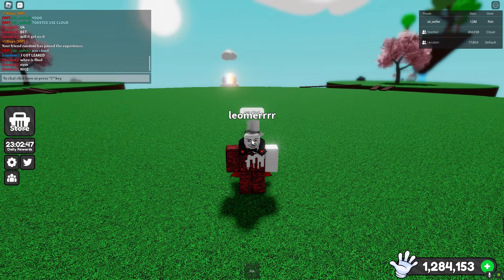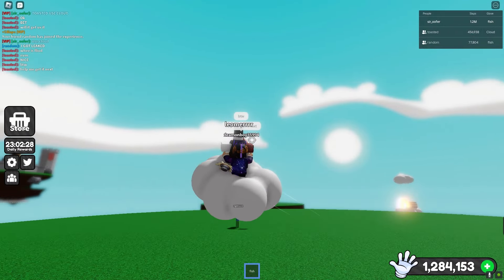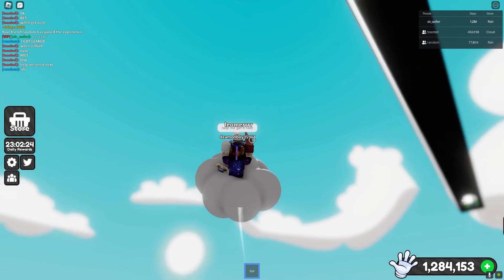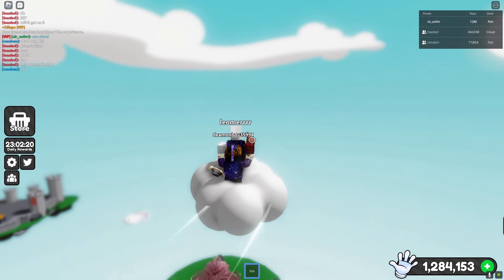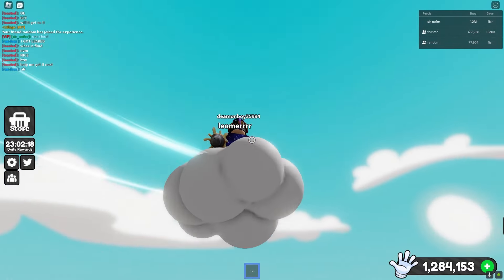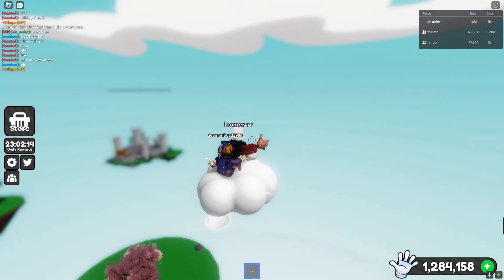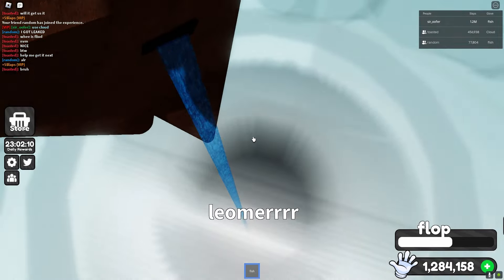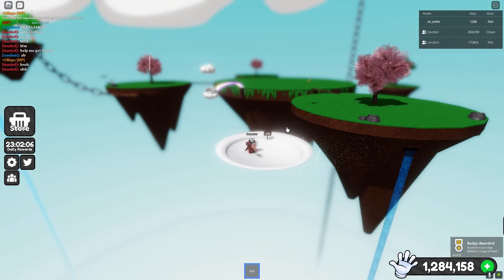how to ACTUALLY get the schlob glove in slap battles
a quick tutorial on how to get the schlob in slap battles which is a new glove